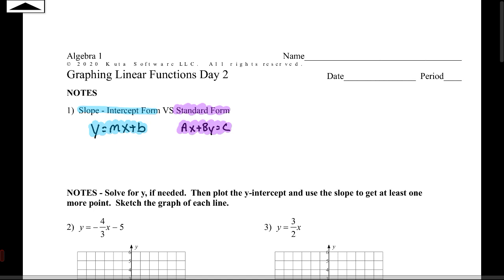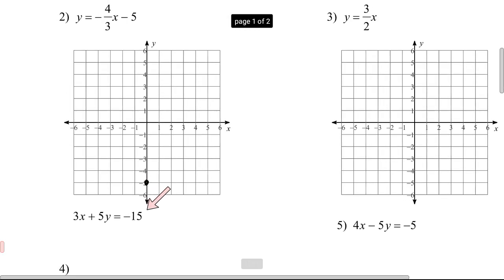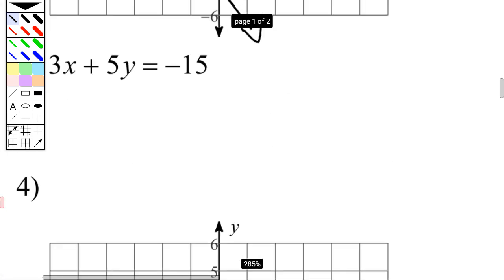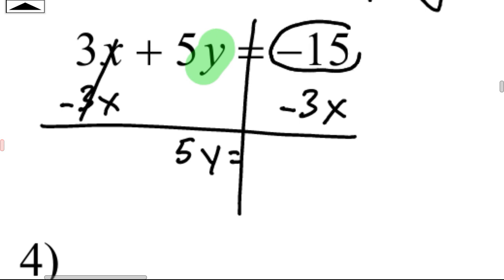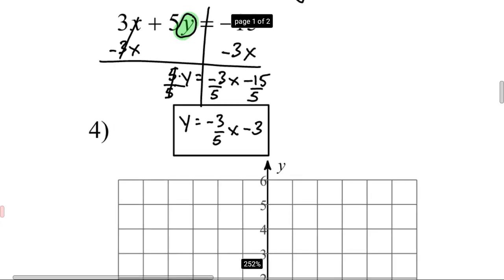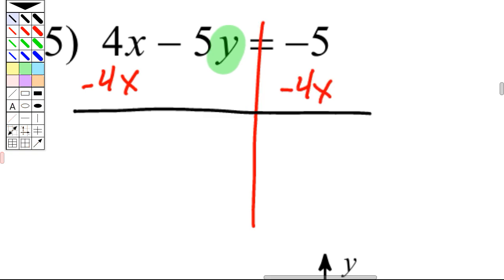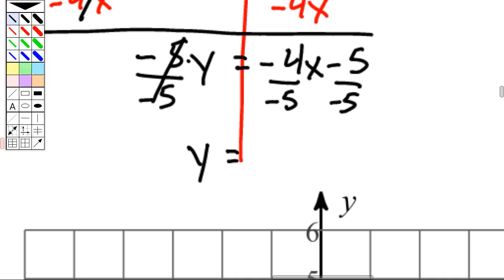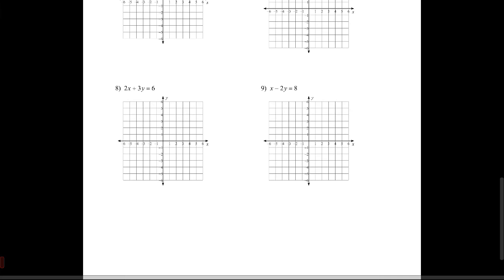Graphing linear functions review day 2